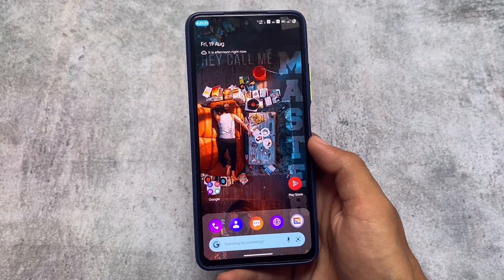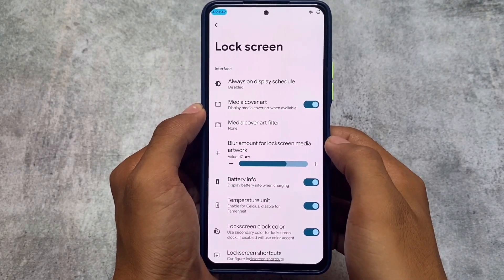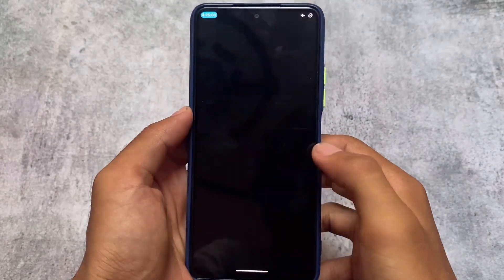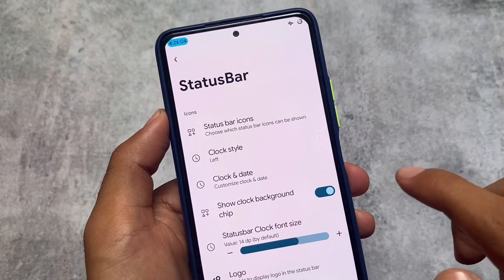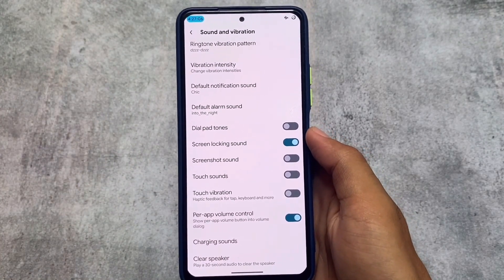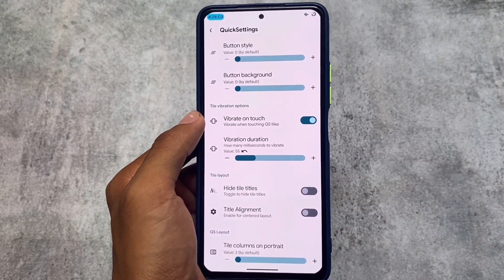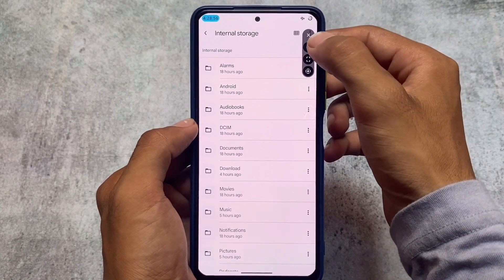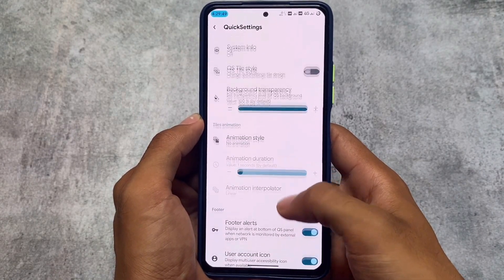riceDROID V5 is here - Android 12L | Android 13 ?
Hey guys, What's Up? Everything is good I Hope. In this video, I'm gonna show you " riceDROID V5 is here - Android 12L | Android 13 ? ". Make Sure to watch this video till the end to understand everything.